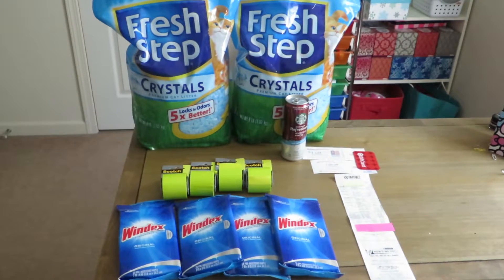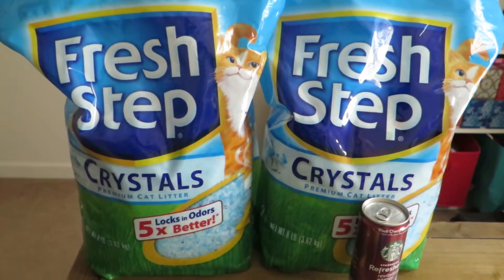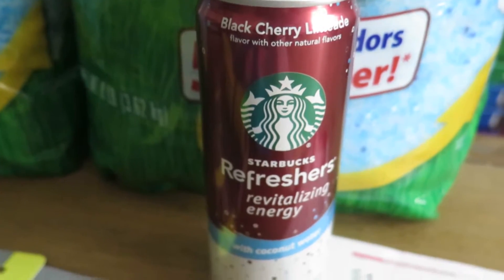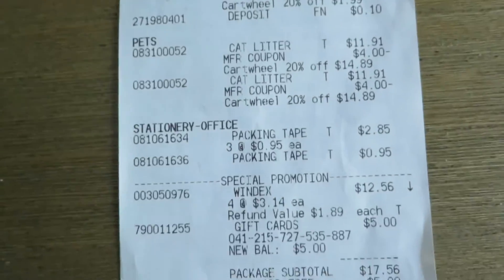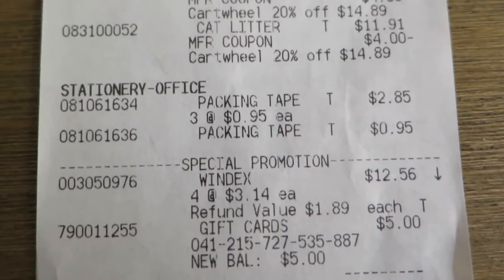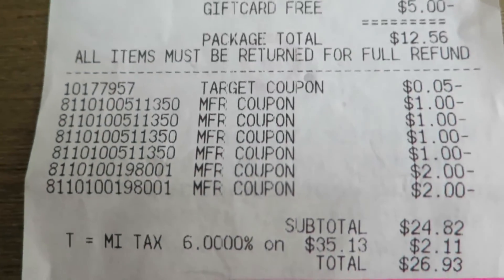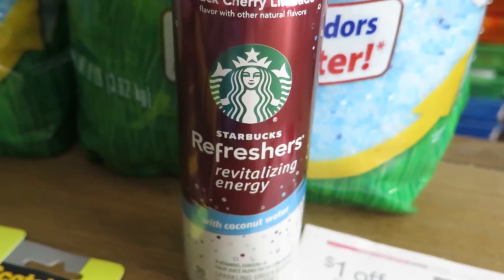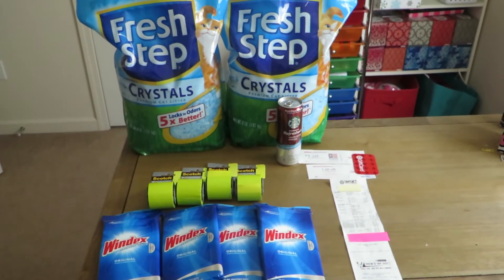How to save money at Target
Hey guys, just wanted to walk you through a shopping trip I did today at target. I saved 50%, this is not an Extreme couponing amount, but its a realistic shopping trip for the average shopper, enjoy!

Cartwheel is an APP for your smart phone to save more money at Target, and so is iBotta, please check out both in your APP stores on your phone :)